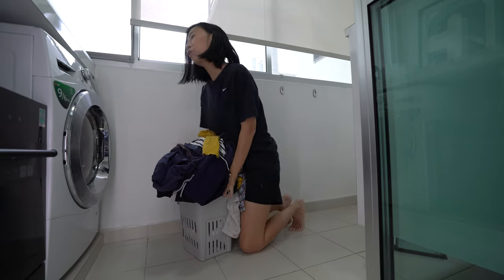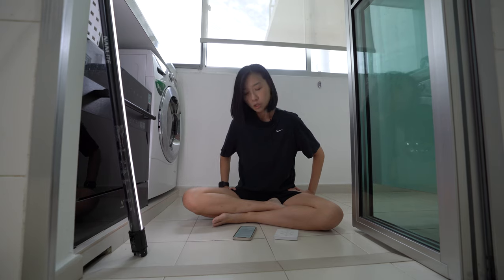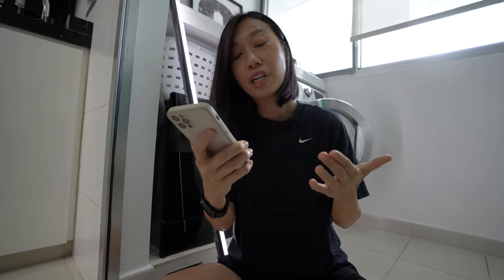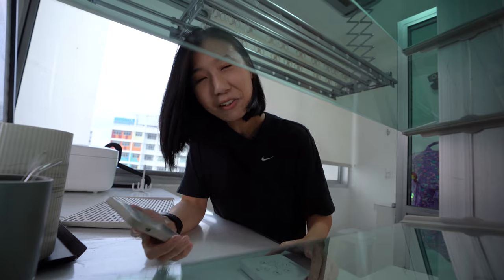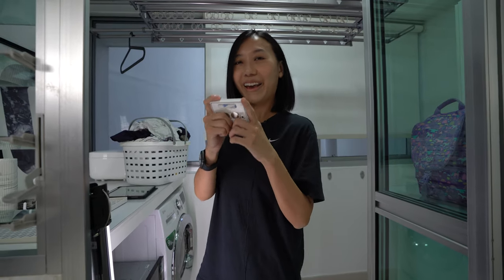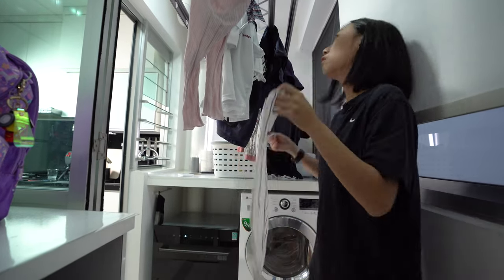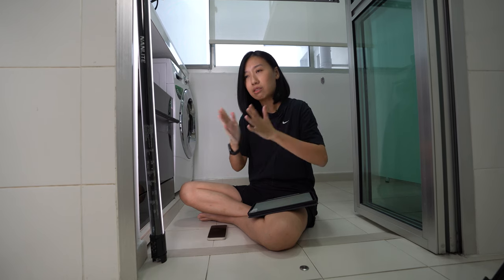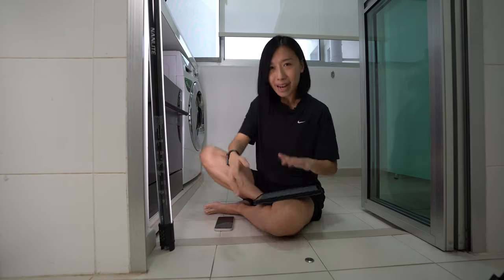Steigen Alpha REVIEW SMART SOLAR Automated Laundry System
It rains every other day from October to January. You can air your clothes for 2 days and it doesn’t dry then it develops an odd smell, this is when you gotta rewash everything. I have the chance to test Steigen Solar Alpha automated laundry system since November 2020 - that is more than 6 months of usage before I produced this video in June 2021.

So I really appreciate the Steigen Solar Alpha with drying function. It circulates hot air around the rack to dry up the clothes at a temperature of 60 degrees, and an inbuilt ioniser that removes airborne allergens such as pollen, bacteria and dust mites while eliminating musty odours on clothes.

I also recommend Steigen's automated laundry system over the old pulley system that BTO provides. Cus the old system really gave way after a while. I explained it at 1:55 and 6:12 Timestamps of the video below!

Enjoy a promotion from 24th August to 9th September 2021, a $50 storewide discount and $50 NTUC gift card when you use this code "THANKS50" with every purchase of any Steigen models! Plus, Healthcare workers and Educators can receive an additional $50 off all models when you flash us your work ID card.

➞ Timestamps:
00:00 Steigen Solar Alpha
00:35 Can Steigen dry up clothes during rainy days?
01:36 Sun-dried clothes smell?
01:56 Steigen OVER the old system?
02:37 Steigen Solar Alpha Functions
02:50 APP + SIRI
03:32 Obstacle Recovery
03:45 ENOUGH to hang a full wash load?
04:30 Crumpled clothes?
04:58 Just one issue?
05:43 Improvement for older resale homes
06:13 Newer BTO?

➞ COMADS
I created this for everyone to share smart home tips, before and after home organisation, Q&A all here. Please join us here!